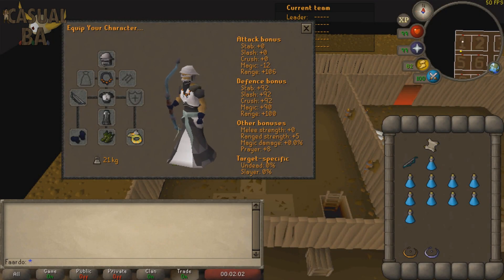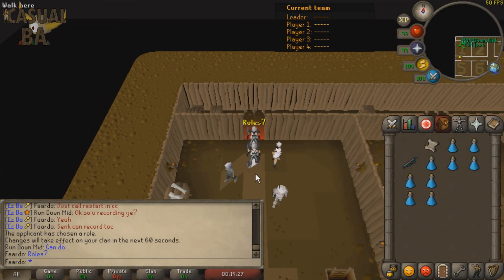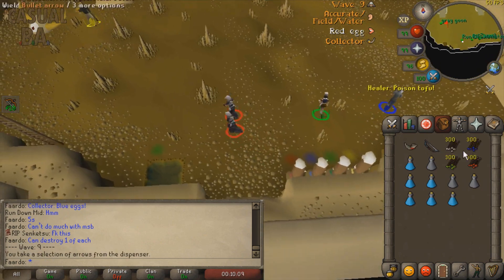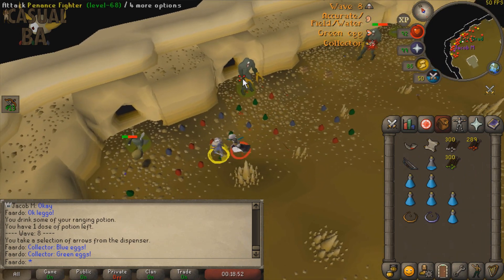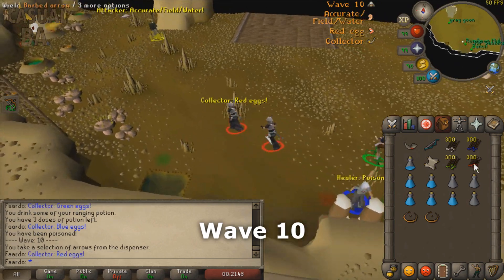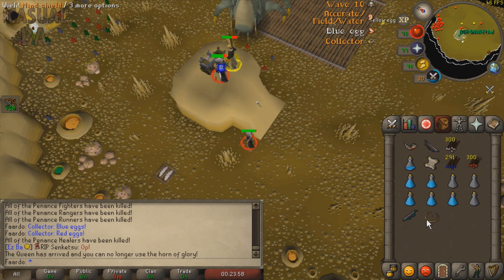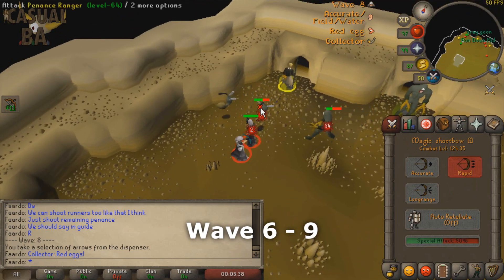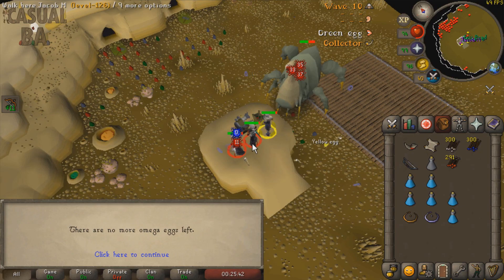OSRS - Barbarian Assault Basic Attacker Guide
This guide is made for people who would like to improve their gameplay as Attacker in the Barbarian Assault minigame.

0:00 Intro
0:10 Setup
1:23 Scrolling
1:54 Start of the wave
3:10 Main Attacker
5:09 Forcing Yellow Egg
5:49 Duping Omega Egg
6:08 Second Attacker
7:58 Queen

Casual Ba
Our clan consists of players who are playing for fun or high gambles! If one of those is your goal, feel free to join our cc "Casual Ba".
We DO NOT help people with their fighter torso or diary tasks in our cc.

Huge thanks to the commentator: RSvelo!

Old School Runescape Tracks:
Legion
Saga